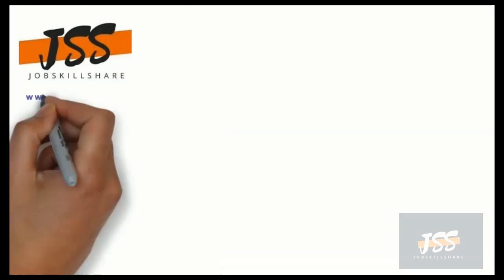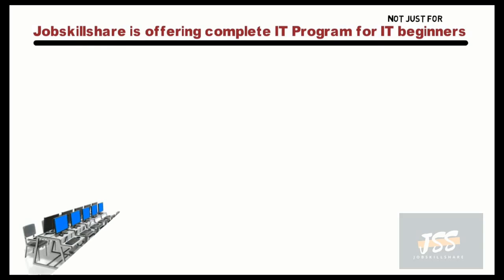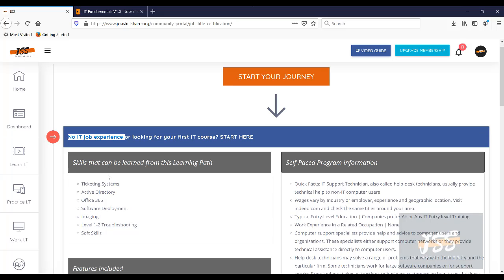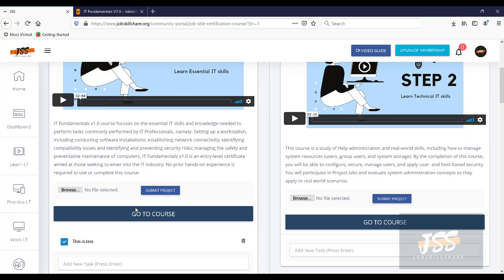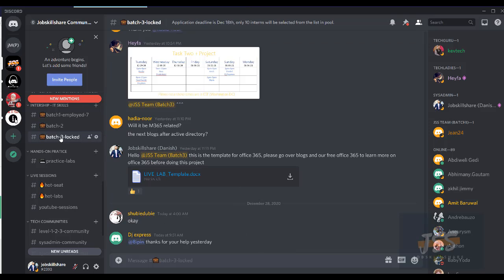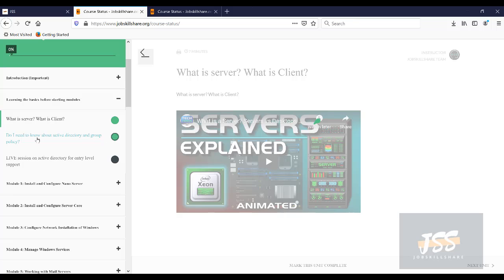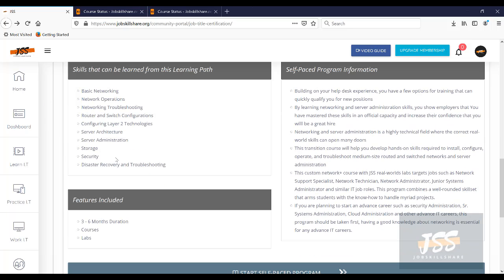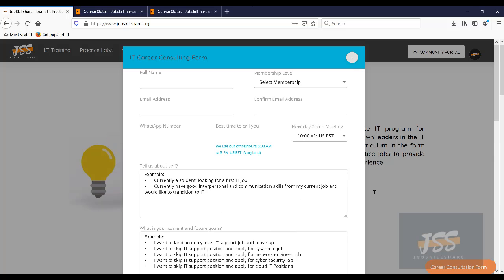HELP DESK - Career development - How to get started